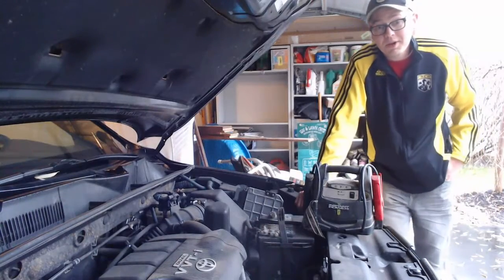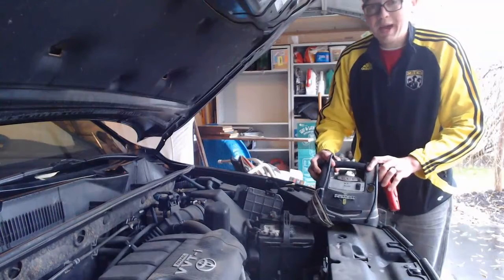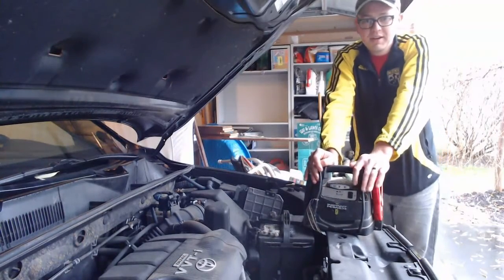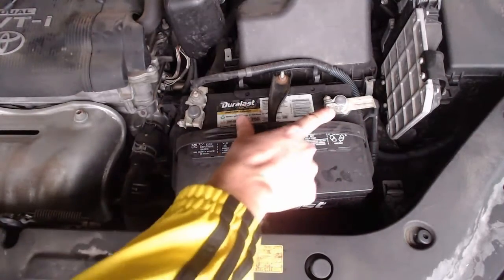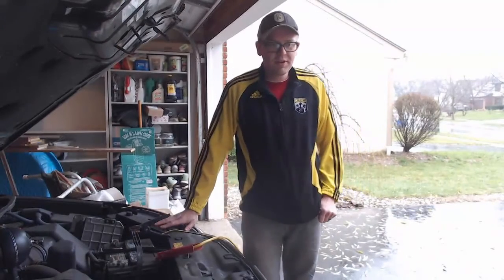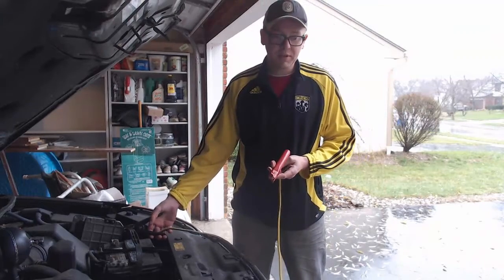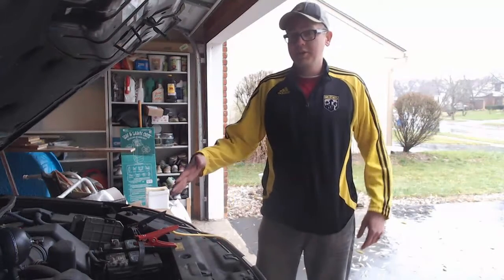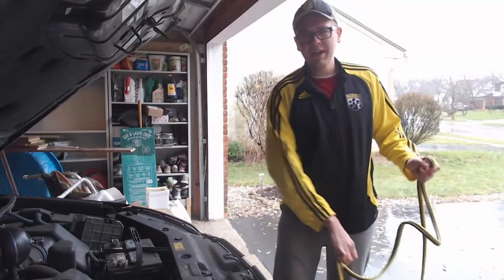Hudson's How-to: Jump a Dead Battery (& then go check batt.)